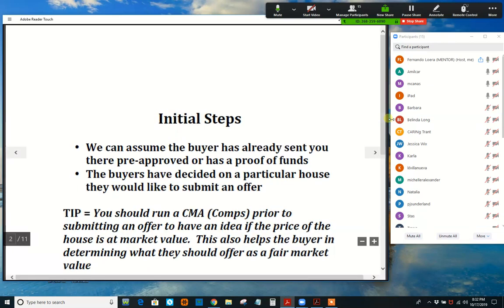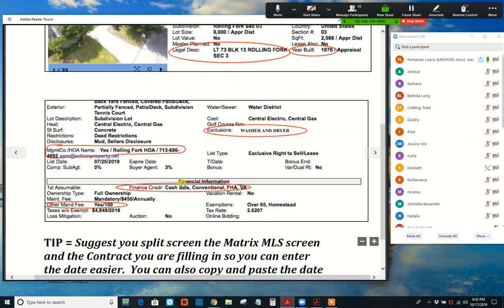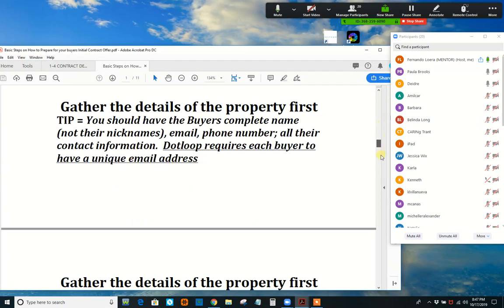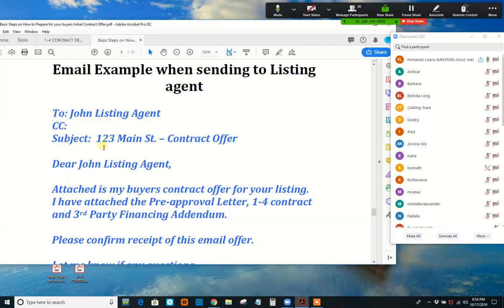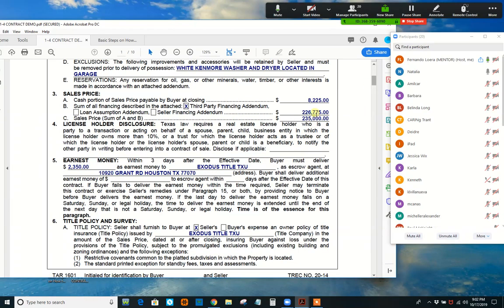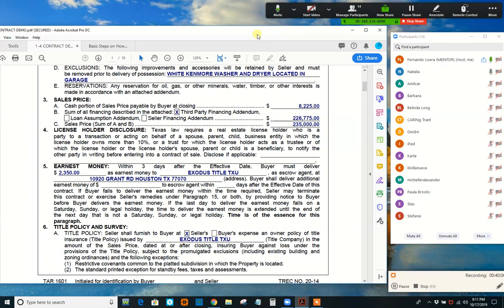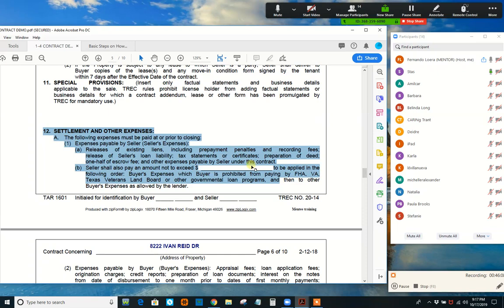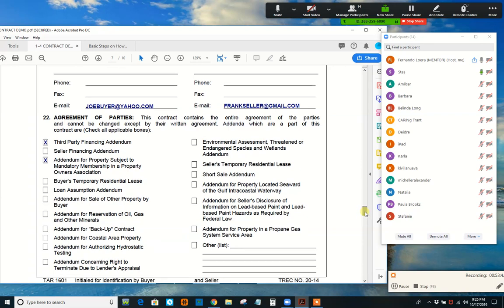Basic Steps on submitting an initial offer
How to submit an intial offer for your buyers.  What forms do you need.  Tips